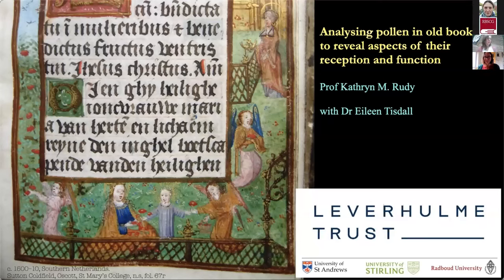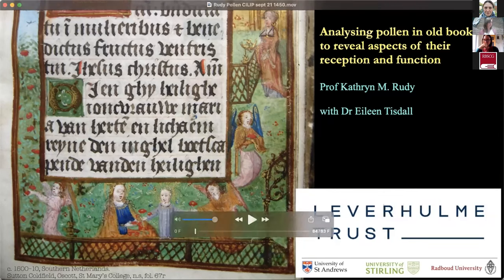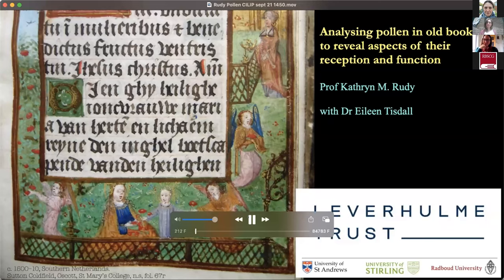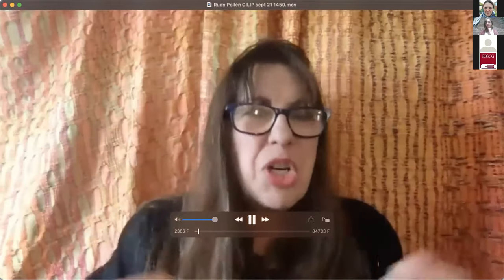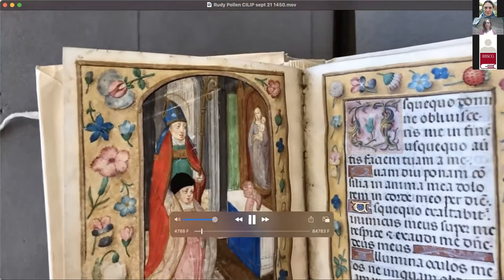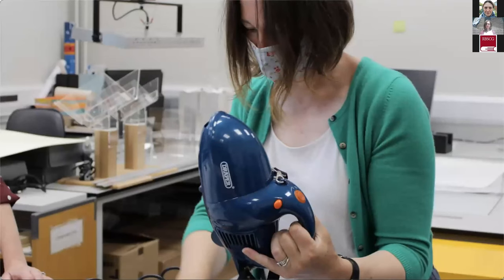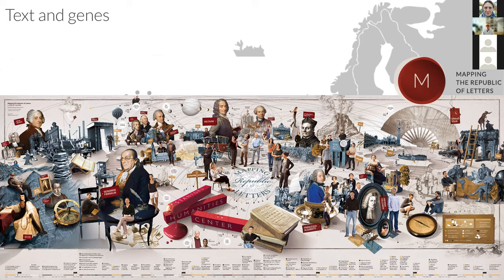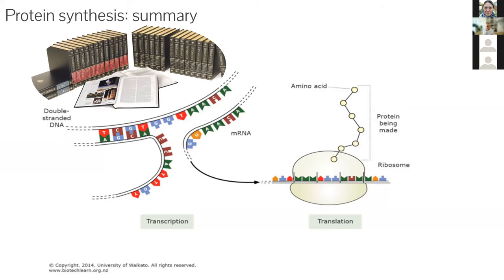RBSCG 2021: Day 1, Session 2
The second session of the CILIP Rare Books and Special Collections Group's 2021 annual conference, “The Appliance of Science: What Might Developments in Science and Technology Mean for Special Collections?” held online on 7-8 September 2021.

0:00:00 Welcome and Introductions by Melanie Wood, RBSCG Secretary
0:00:47 Kathryn Rudy and Eileen Tisdall - Analysing pollen in old books to reveal aspects of their reception and function
0:25:15 Questions & Answers
0:48:49 Matthew Collins - How to read a book: how simple protein screening aids the study of parchment manuscripts
1:32:48 Questions & Answers